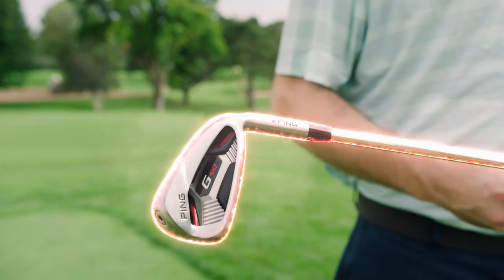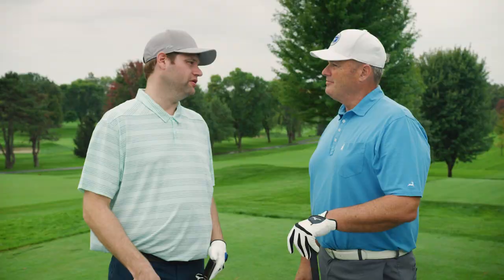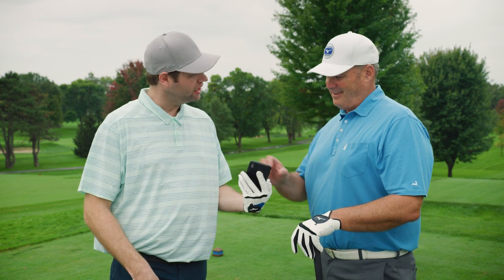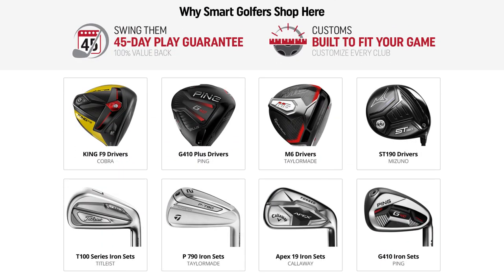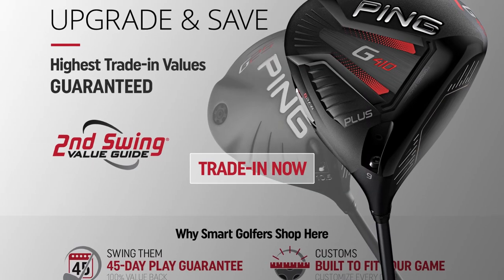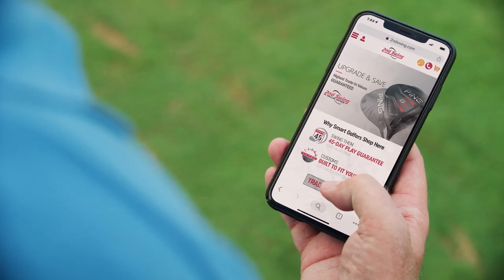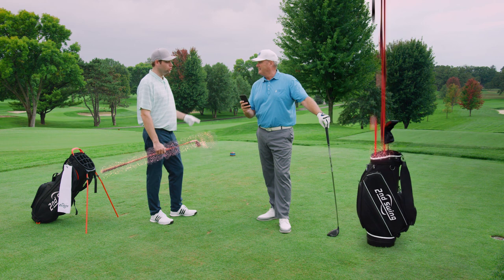2nd Swing Offers Everything a Golfer Could Want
2nd Swing offers the largest selection of golf clubs in the industry, with over 75,000 new and used models from every manufacturer imaginable in the inventory. With thousands of customization options, the highest trade-in values, a 45-day play guarantee, and free award-winning custom fittings also available, there's no need to shop anywhere else for golf equipment. Upgrade your game in-store or online at 2ndswing.com.